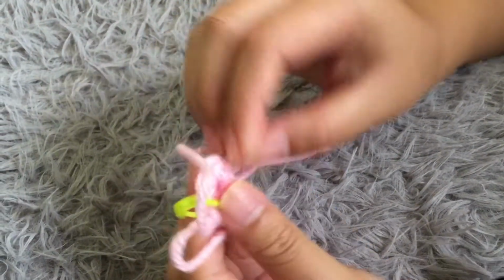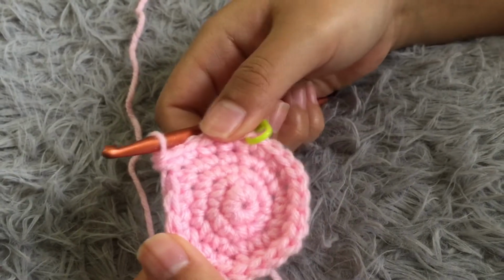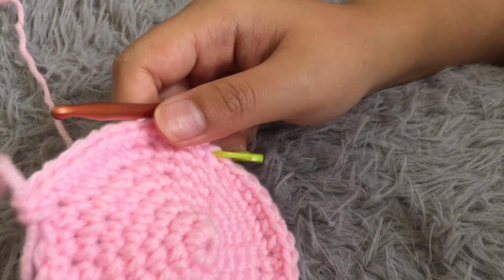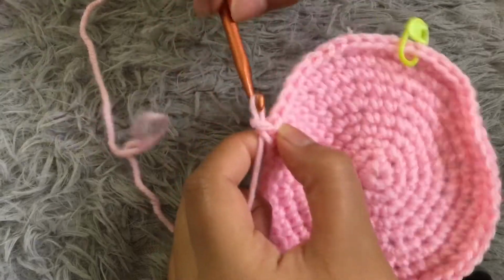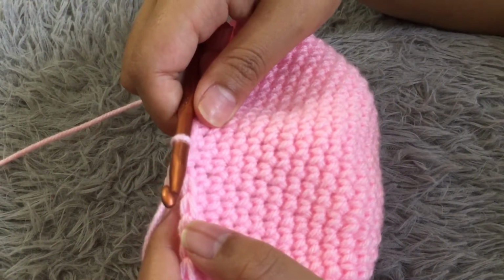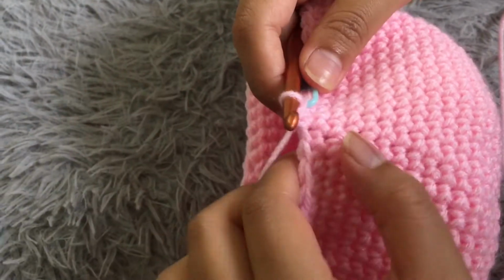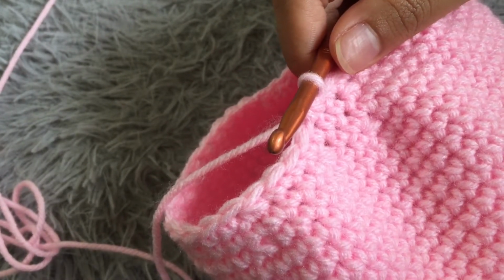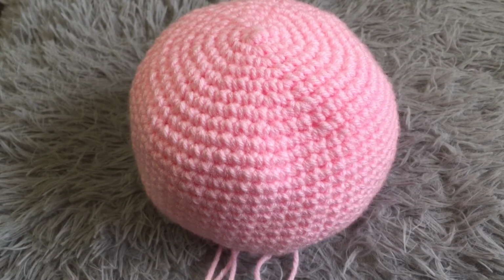CROCHET PIG (PART 2)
Hey guys,
Part two is how to crochet the pigs head. The supplies i used are similar to the first video and part three should be up tomorrow!